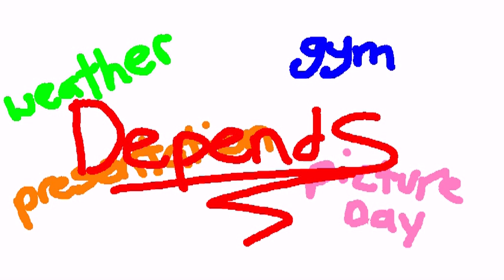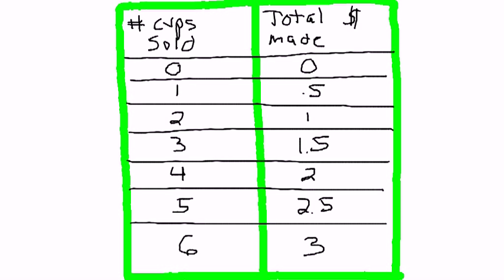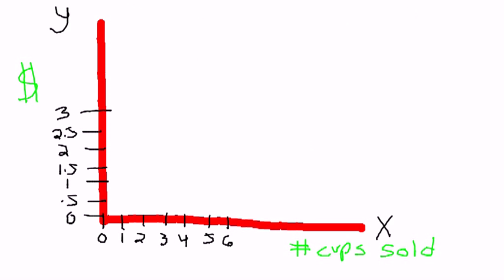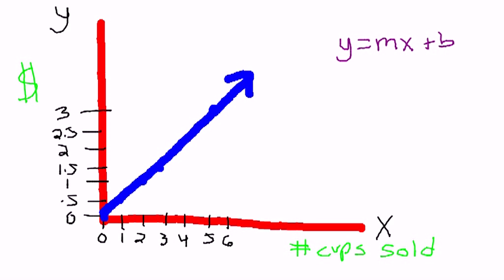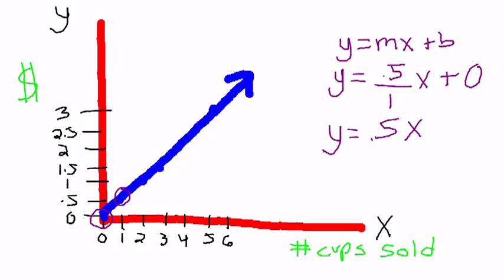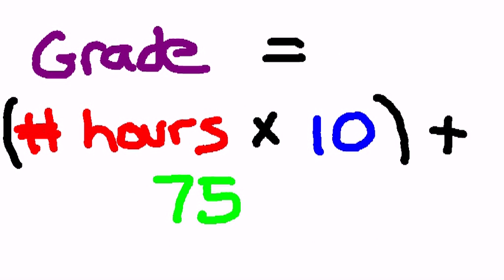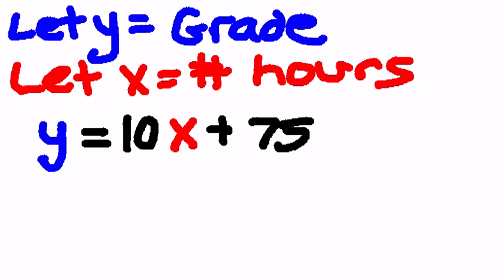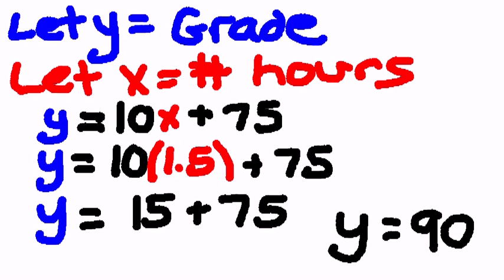Independent And Dependent Variables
This video explains the main differences between independent and dependent variables.